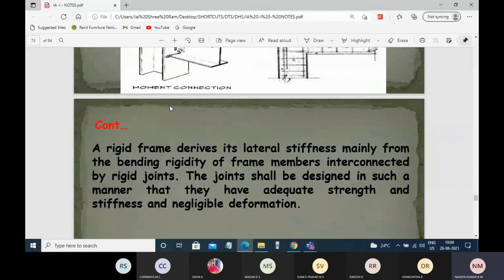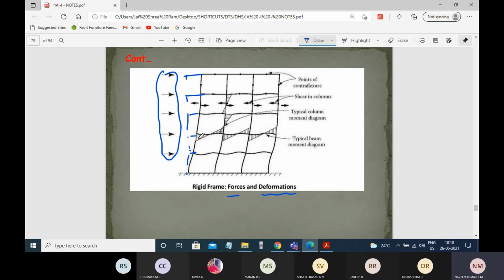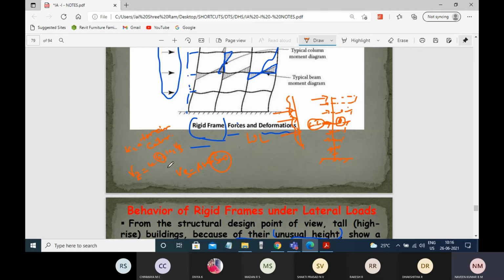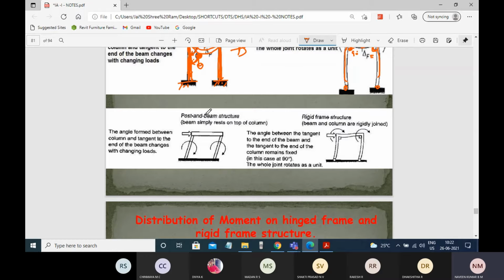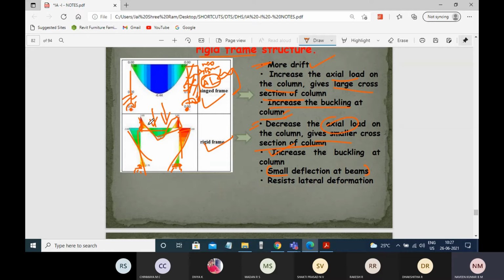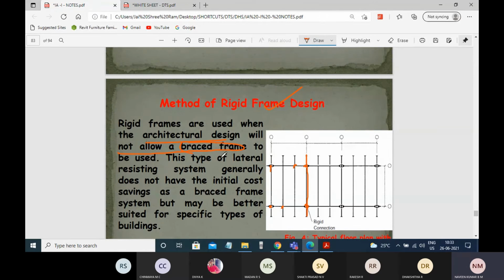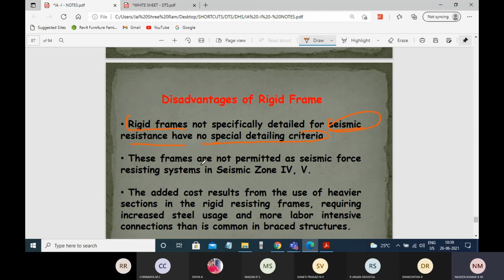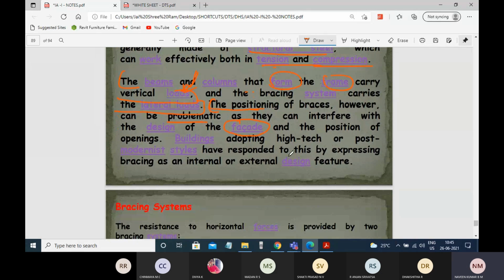1 0 Rigid & Braced Frame Str Systems DTS